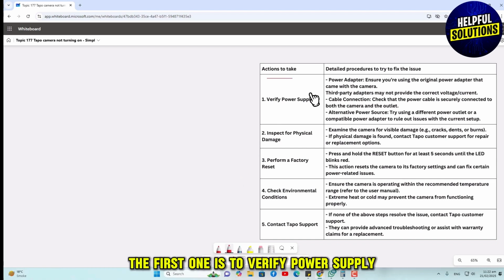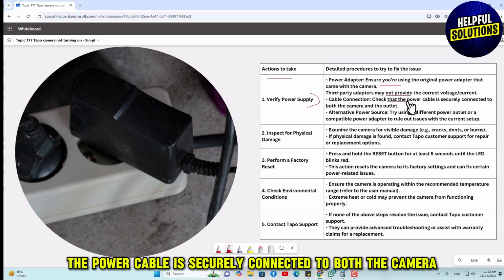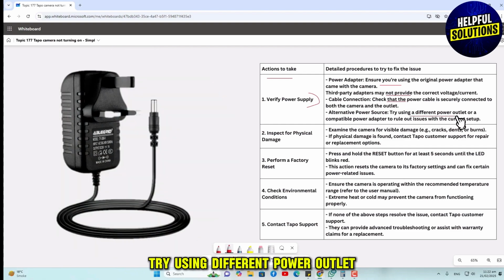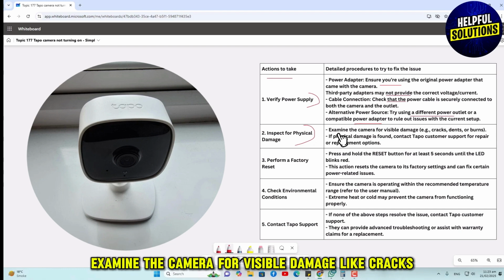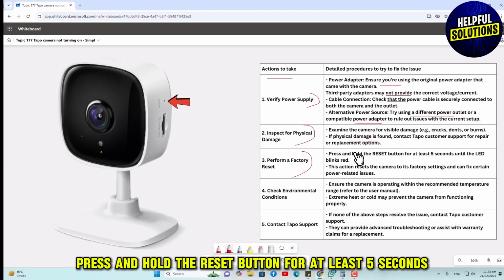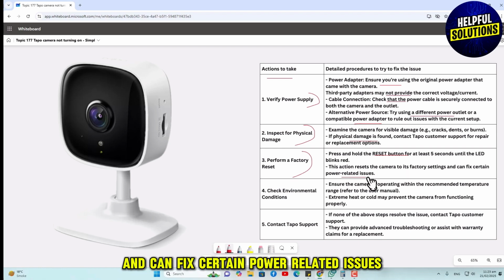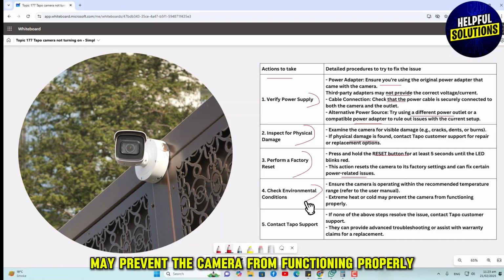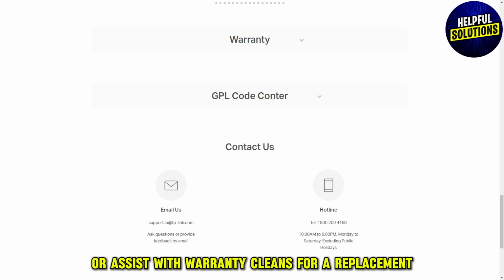How To Fix Tapo Camera Not Turning On (How To Troubleshoot Tapo Camera That Won't Turn On)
How To Fix Tapo Camera Not Turning On (How To Troubleshoot Tapo Camera That Won't Turn On). In this video tutorial I will show you how to fix Tapo camera not turning on.